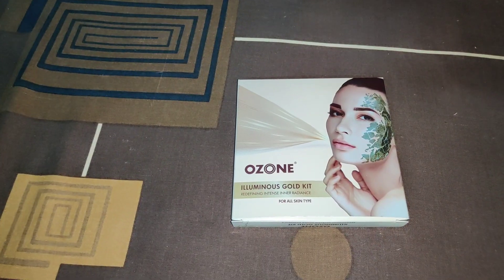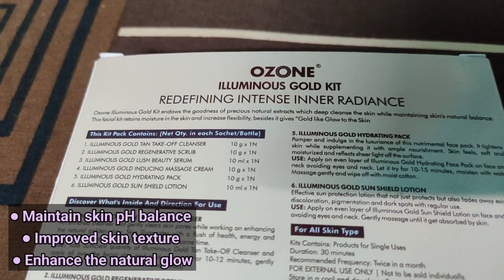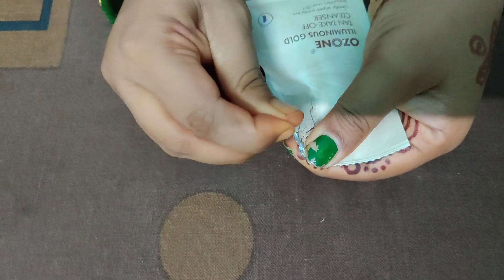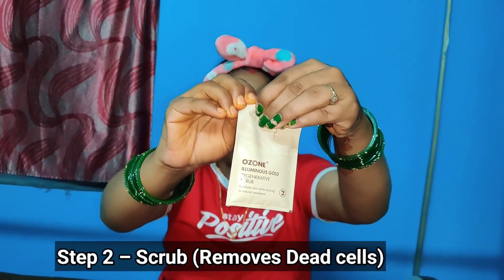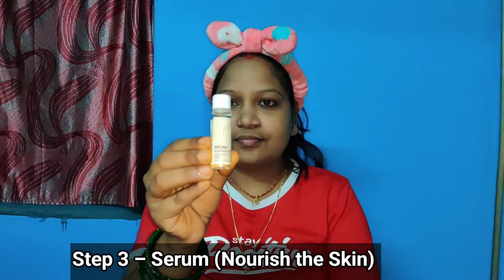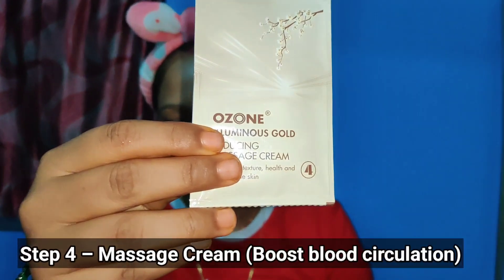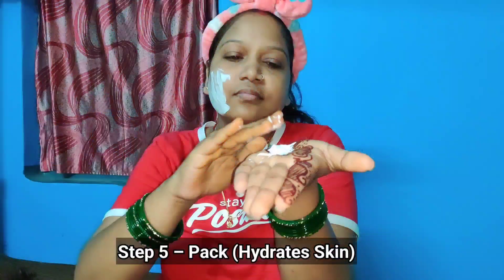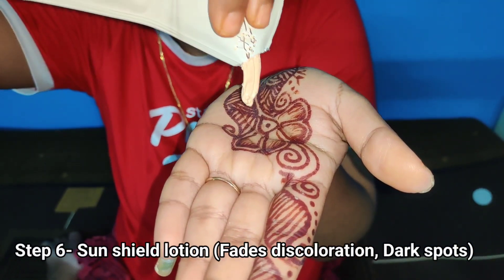Ozone Illuminous Gold Kit Honest Review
Get a Parlor-Like Glow at Home with Ozone Ayurvedics Gold Kit Facial!
Rakhi is just around the corner and you're running out of time for parlor appointments? Don't worry!
This video is your ultimate guide to achieving a radiant, gold-like glow with the Ozone Ayurvedics Gold
Kit Facial.
This amazing kit is not only budget-friendly but also packed with benefits like maintaining skin pH
balance, improving texture, and enhancing your natural glow. Watch as I transform my skin in just 6 easy
steps and reveal a stunning before-and-after result.
Get ready to impress everyone this Rakhi with a flawless complexion!